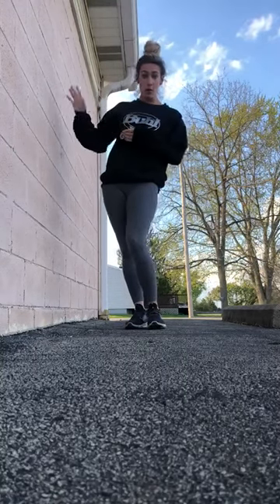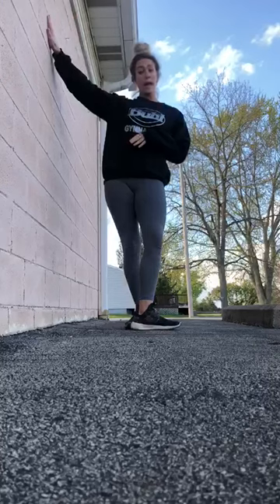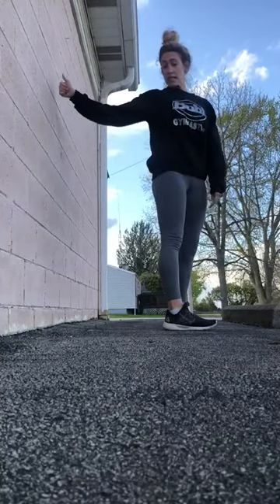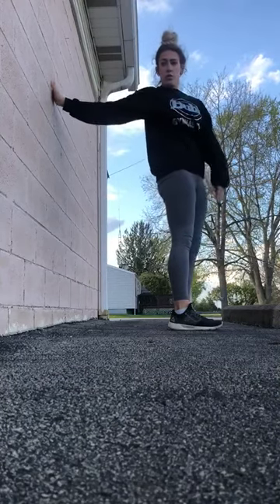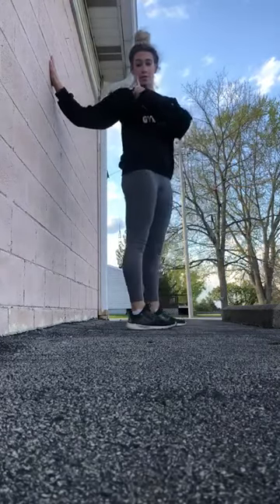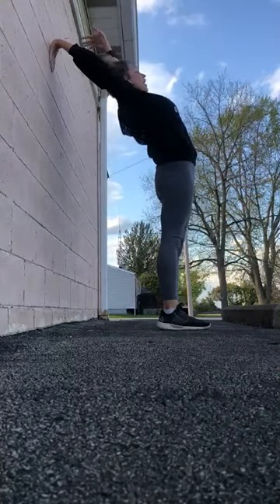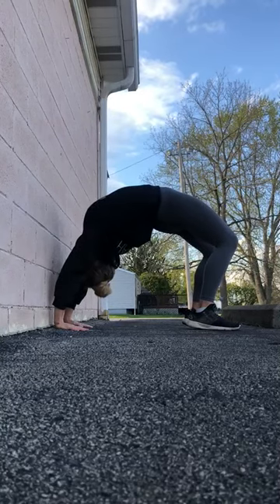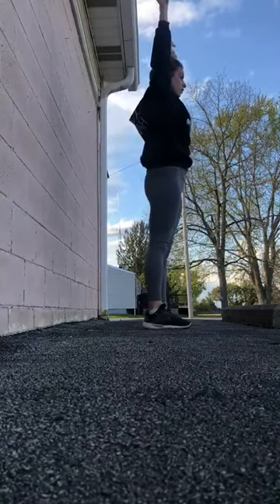Gymnastics with Hannah